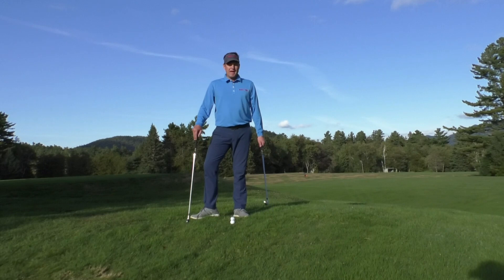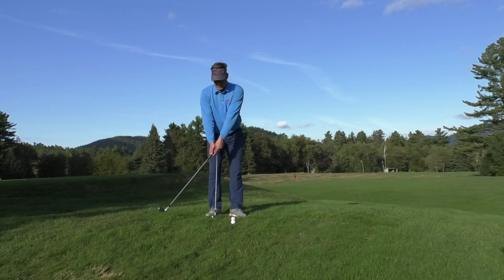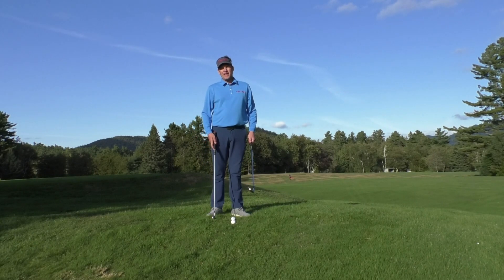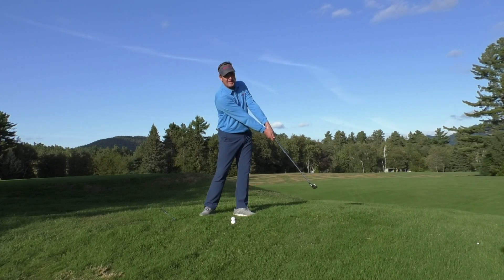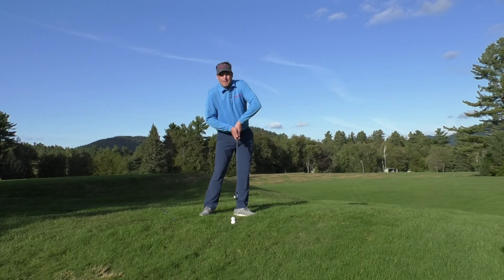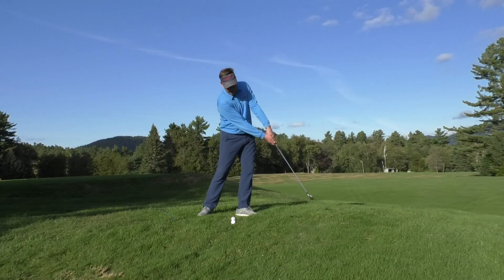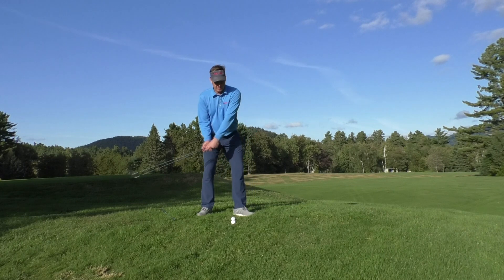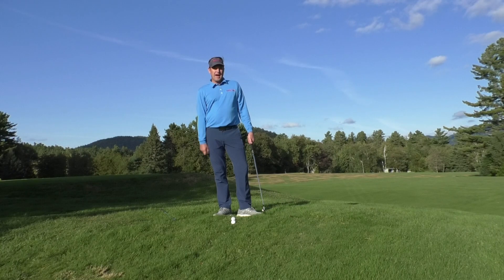Why am I Topping the Ball? - Golf Lesson - IMPACT SNAP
Photograph your swing to identify which of these problems could be the cause of you topping the ball.